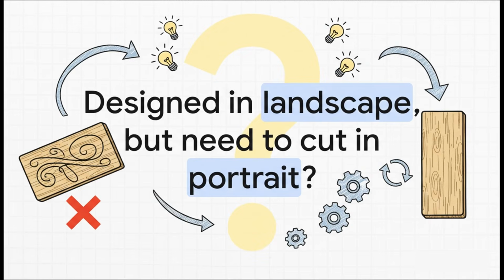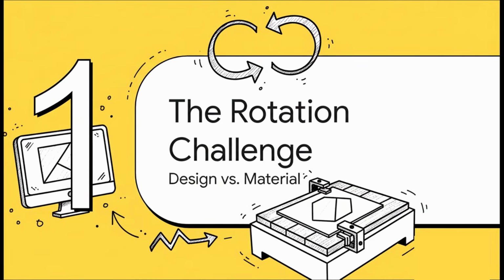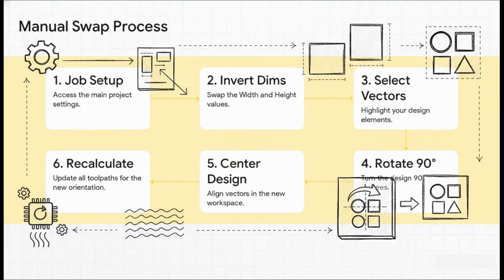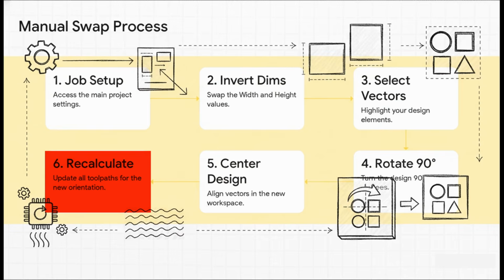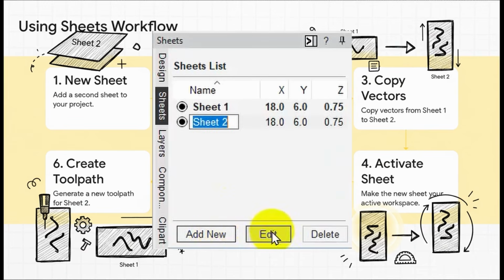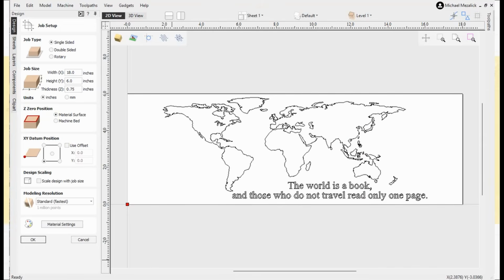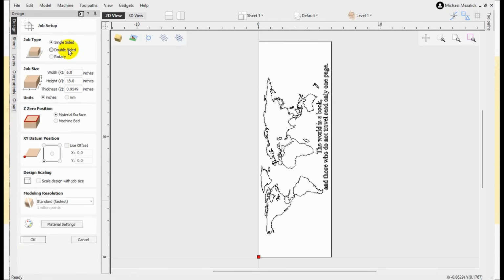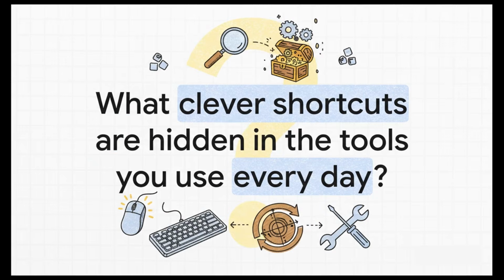Job Rotation in the Vectric Software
This video tutorial demonstrates three distinct methods for rotating a project within Vectric software to accommodate different machine orientations. The first approach involves manually swapping the width and height dimensions in the setup menu and then physically rotating the vectors by ninety degrees. Alternatively, a designer can utilize Version 11's sheet feature to create a secondary workspace with inverted dimensions, allowing for both landscape and portrait versions within the same file. The final and most efficient technique uses the rotary job setting as a shortcut to flip the entire design and workspace simultaneously before switching back to a single-sided job type. Each method ensures that a project originally designed horizontally can be accurately carved vertically after recalculating the toolpaths. These workflow options provide users with greater flexibility when aligning their digital designs with the physical constraints of their CNC equipment.

Mark Lindsay CNC     / @marklindsaycnc
This channel covers: 👉Vectric Aspire👉 Vectric VCarve 👉 Vectric Desktop 👉 Design Suggestions👉Finishing Solutions